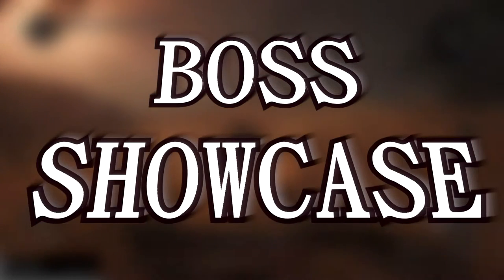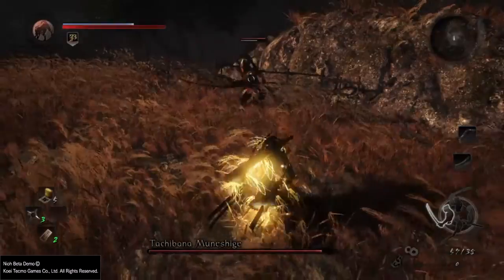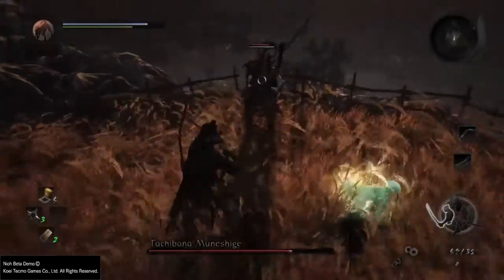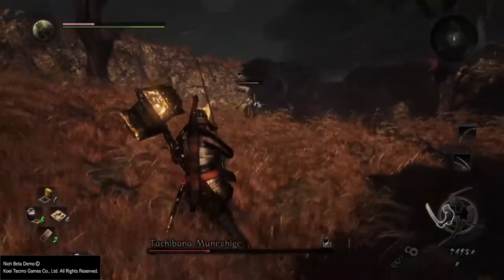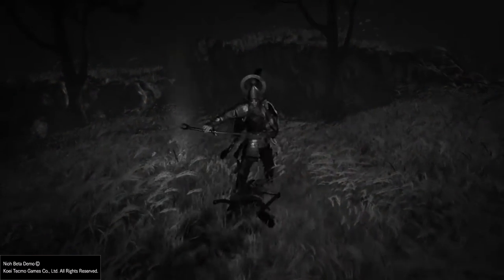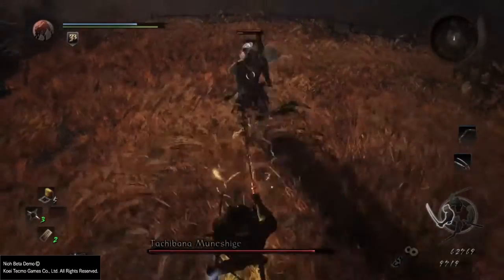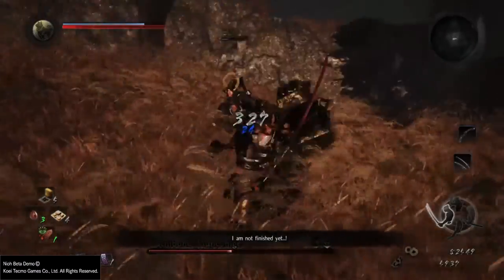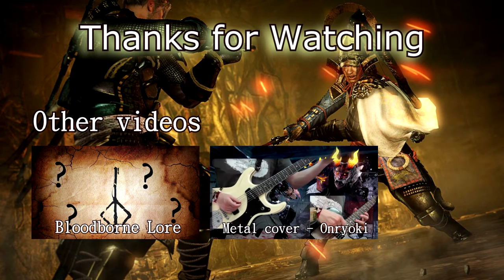NioH Boss Showcase - How to beat Tachibana Muneshige (w/commentary)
Here's another video for the showcase series, this time featuring Tachibana Muneshige. He's really tough, but it's a fun fight in the end. Skip to the general tips part, i offer some piece of advice on how to take him!

Lore&Lore, a channel dedicated to the plot/story/lore of videogames, TV shows with interesting scenarios and also, to musical deviations of themes of games, shows, etc!